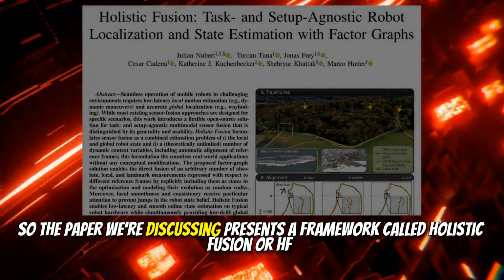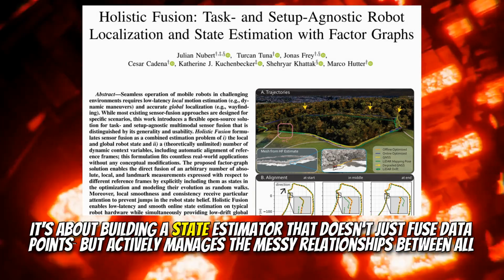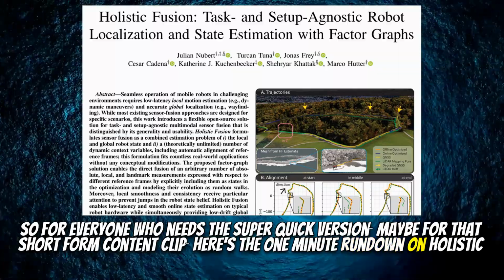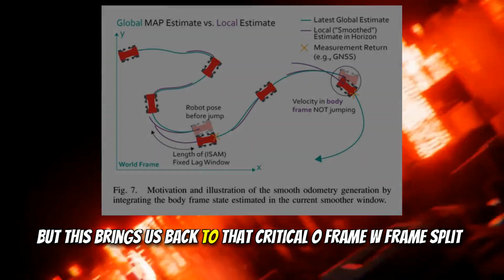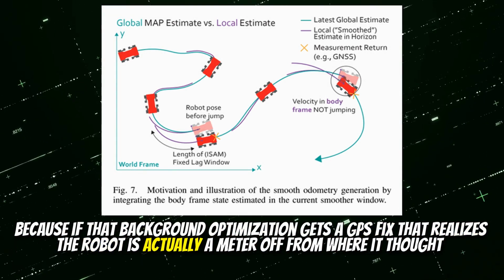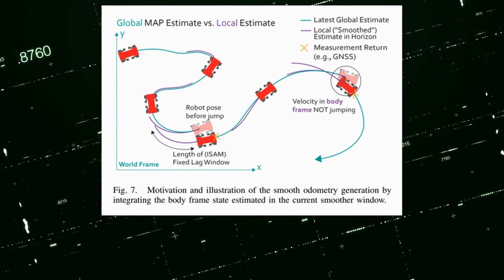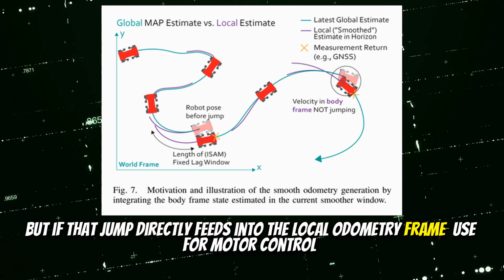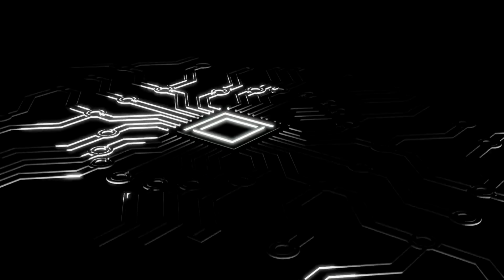Holistic Fusion: Task- and Setup-Agnostic Robot Localization and State Estimation with Factor Graphs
Title: Holistic Fusion: Task- and Setup-Agnostic Robot Localization and State Estimation with Factor Graphs (Apr 2025)

Summary:
Holistic Fusion (HF) is a flexible, open-source, task- and setup-agnostic multimodal sensor fusion framework for mobile robots. It addresses the need for low-latency local motion estimation and accurate global localization in challenging environments, surpassing scenario-specific methods. HF formulates sensor fusion as a combined estimation problem, optimizing local/global robot states and dynamic context variables, including automatic reference frame alignment. Its factor-graph solution directly fuses arbitrary absolute, local, and landmark measurements from diverse reference frames by modeling them as states with random walk evolution, ensuring local smoothness and consistency. This enables low-latency, smooth online state estimation and low-drift global localization, demonstrated across five real-world scenarios on three robotic platforms.

Key Topics:
- State Estimation
- Sensor Fusion
- Factor Graph
- Reference Frame Alignment
- Online
- Offline
- Local
- Global

Chapters:
00:00 - Welcome & The Robot Problem
00:55 - Holistic Fusion Overview
02:50 - Localization Challenges
05:30 - HF Factor Graph Mechanics
08:05 - Modeling Frame Drift
10:25 - Tackling Lever Arm Problem
12:20 - Real-Time Performance
14:45 - Animal Robot Validation
15:55 - Racer Vehicle Management
16:55 - Excavator Long-Term Stability
18:20 - HF Impact & Future Thoughts